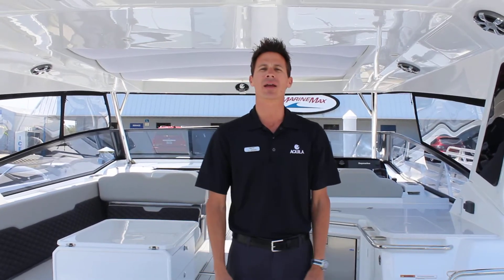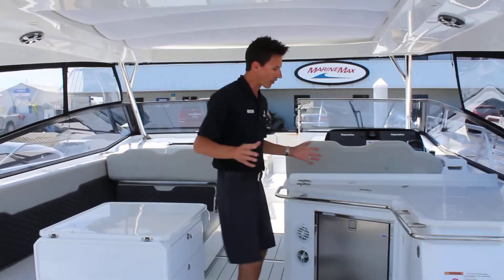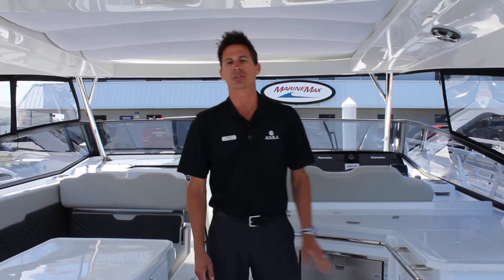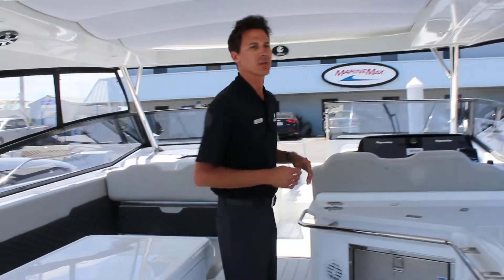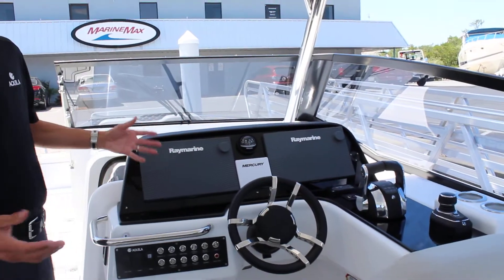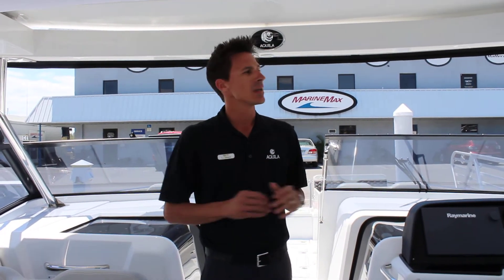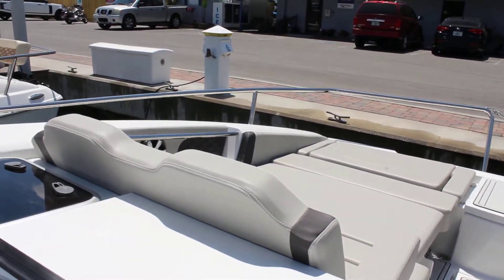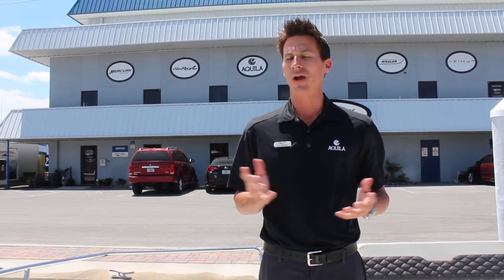2018 36 Aquila For Sale At MarineMax St. Petersburg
The Aquila 36 is a power catamaran that blends plentiful live aboard space and qualities perfect for socializing with rugged strength and control. Offering the conveniences of a large yacht including topside summer kitchen with smokeless grill, the Aquila 36 has cockpit seating for over two dozen adults and two comfortable cabins with private en-suite heads. A hardtop is available with or without an opening sunroof. Powered by efficient and reliable twin 250 horsepower Mercury Verado outboards, the Aquila 36 provides spirited performance and excellent fuel economy. Or, step up to the optional twin 300 or twin 350 horsepower Mercury Verado outboards. Add its open water capabilities, wide stance and twin sponsons, and the boat is remarkably stable making it exceptionally comfortable at speed or while at rest.

The standard Aquila 36 features 2 cabins with en suite heads. Customization options are available to create the perfect catamaran for your boating lifestyle.